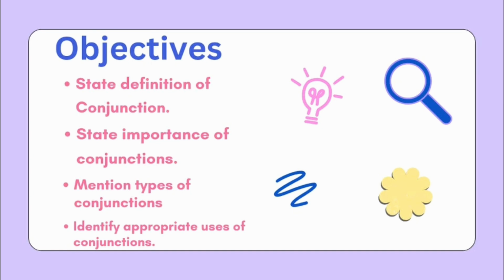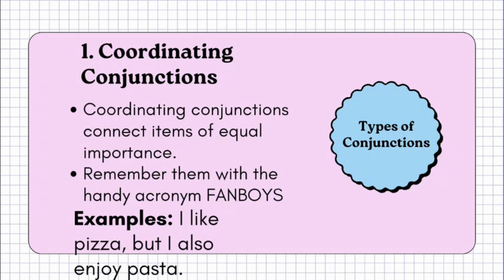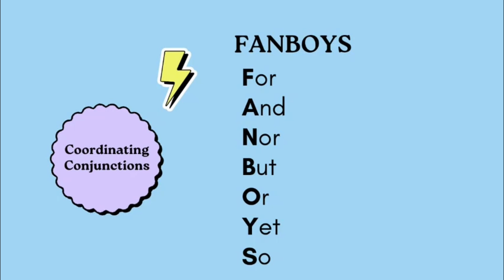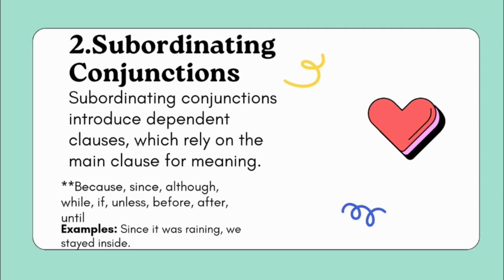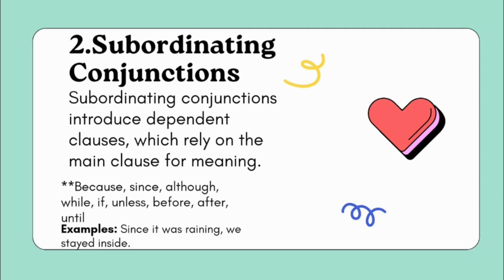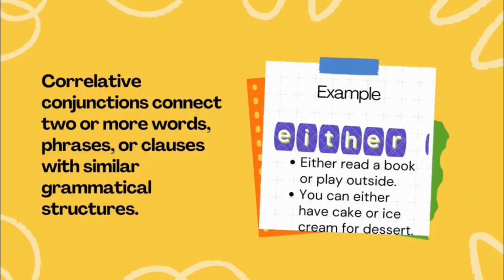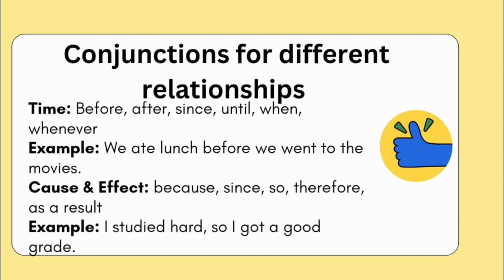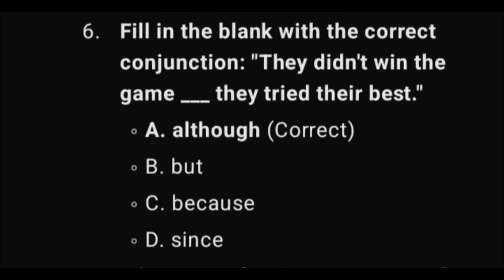Conjunctions - WAEC/WASSCE English Language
Come learn with Ighota's own Esther Olowo about everything to do with conjunctions! This lesson will cover all you need for your WAEC/WASSCE examinations!